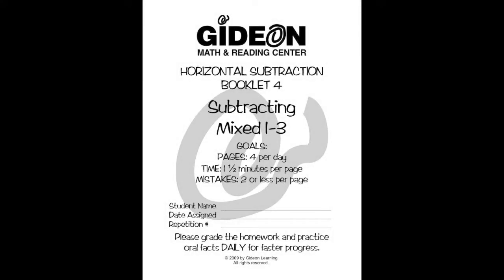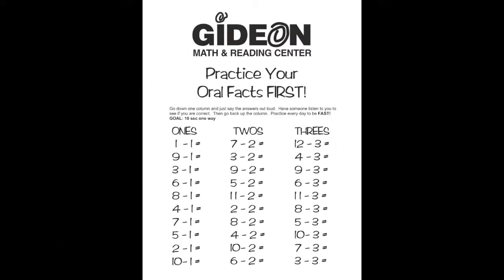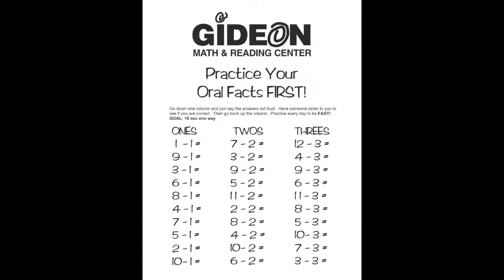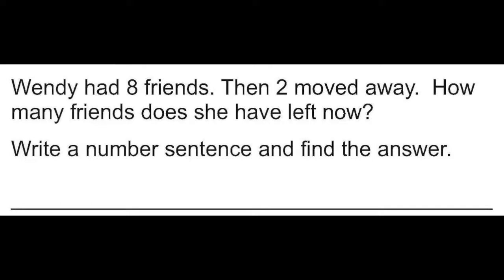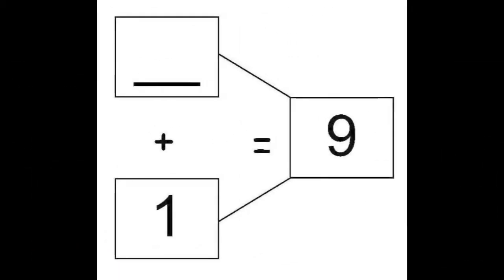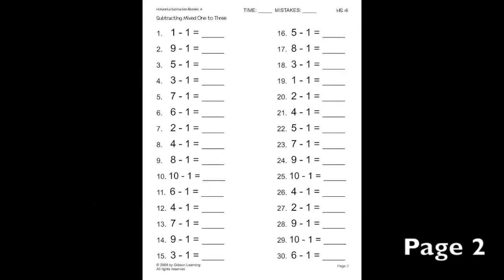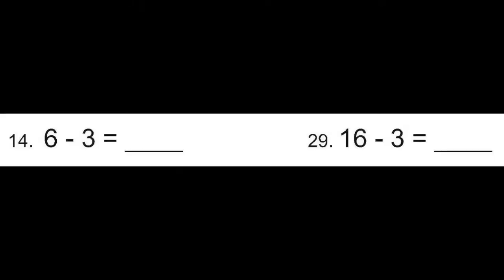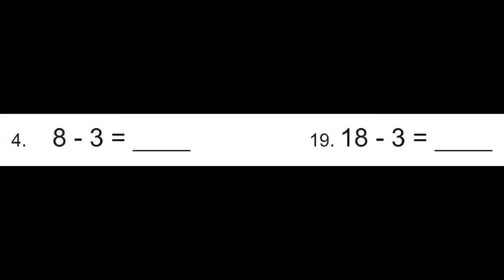Horizontal Subtraction: Booklet 4